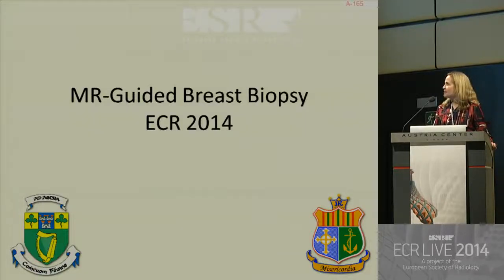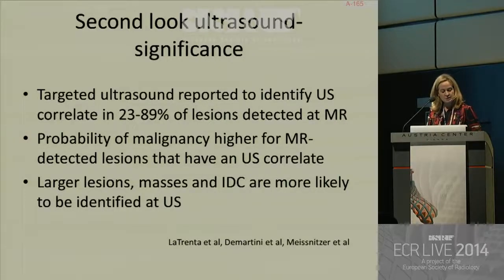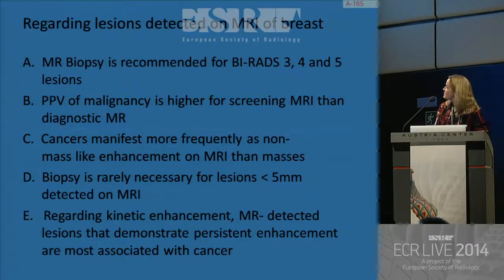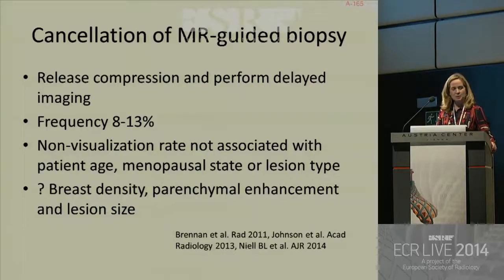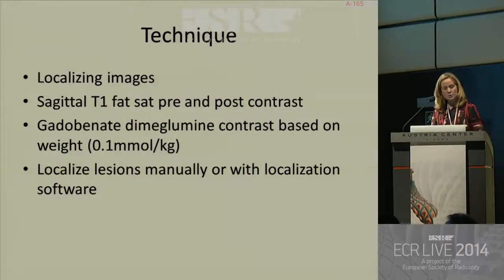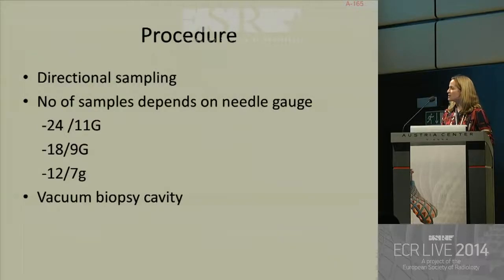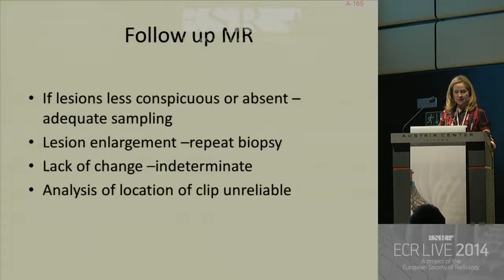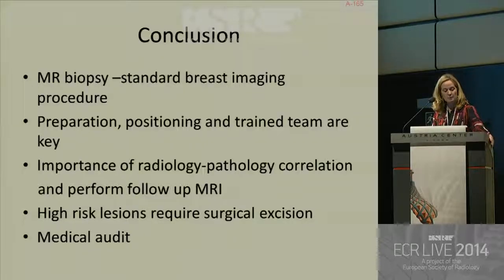Breast - Image guided breast biopsy 3